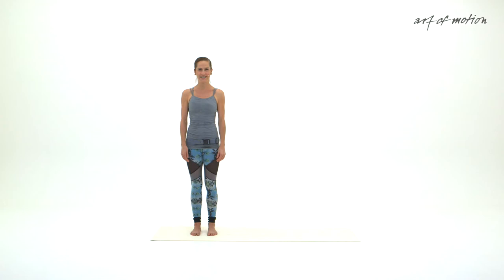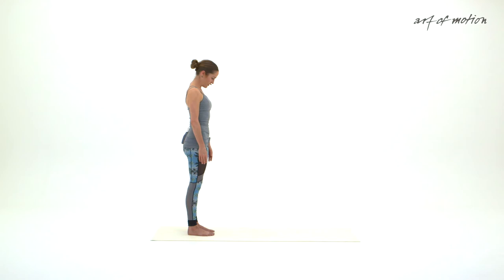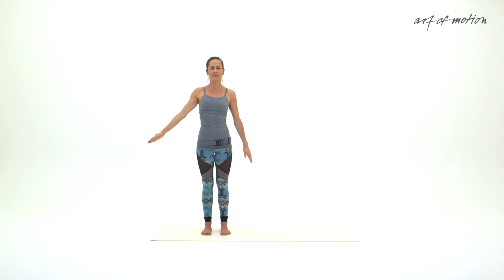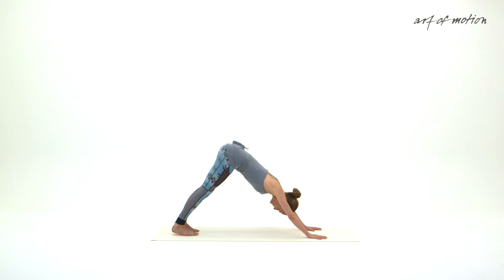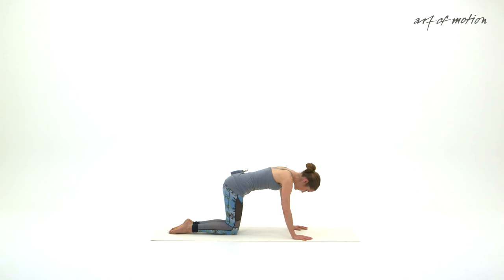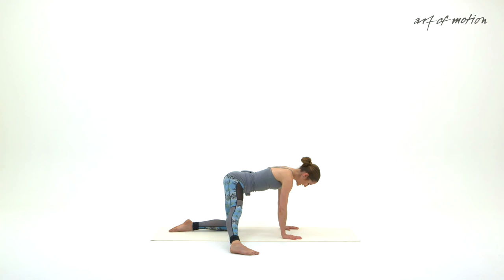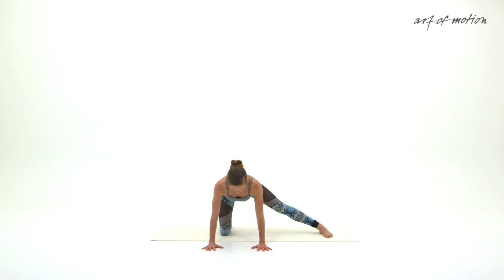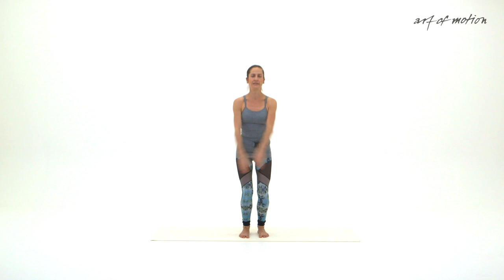Slings in Motion: Spiralling Windmill & Curls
Whole-body strength, agility, and a wonderful stimulating unwinding in the tissue are the possible gifts you take away from this class. Do you dare to treat yourself today?

This Slings in Motion sequence:
• Lengthens and strengthens the Superficial Back Line
• Enhances segmental mobilisation of the spine, especially the lumbar area
• Lengthens and tensions the lumbar fascia
• Stimulates glide within the myofascial origami of the abdominals
• Fosters elasticity in the oblique abdominal sling
• Adds to dynamic mobilization of the spine, thorax and shoulders
• Tones the Spiral Line and Back Arm Lines
• Mobilizes the myofascial structures of the Deep Front Line around the pelvis and in the thorax
• Massages of the internal organs
• Increases multidimensional breathing
• Stimulates movement coordination and sense of rhythm

In addition, Spiralling Windmill & Shift:
• Increases toning of the Spiral Line and Back Arm Lines in synergy
• Stimulates dynamic stability and glide within and around the shoulders
• Adds length and glide in and around the adductors
• Increases glide of fascia layers

1 mat

If your knees are sensitive to kneeling, please add extra cushioning. Either roll up your mat or use a Slings Kneeling Pad.

NOTE FOR PROFESSIONALS
Anatomy Trains’ Myofascial Meridians in focus:
• Superficial Back Line, Superficial Front Line, Deep Front Line, Spiral Lines, Back Arm Lines, Front Arm Lines, Back Functional Line
Slings Essentials’ Fascial Movement Qualities in focus:
• Muscle Collaboration, Tensile Strength, Force Transmission, Adaptability, Multidimensionality, Glide, Elasticity, Plasticity, Tone Regulation

Head over to our Vimeo on Demand channel